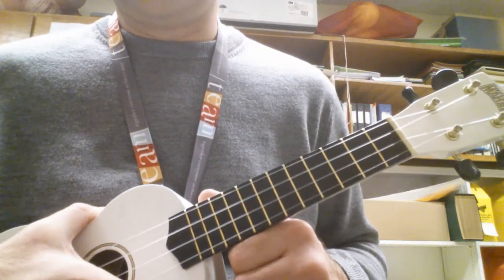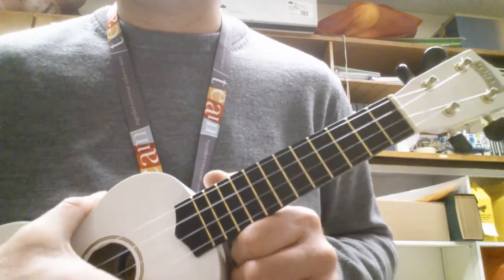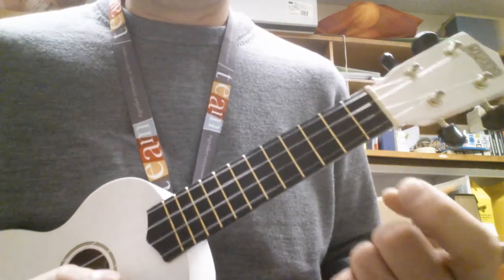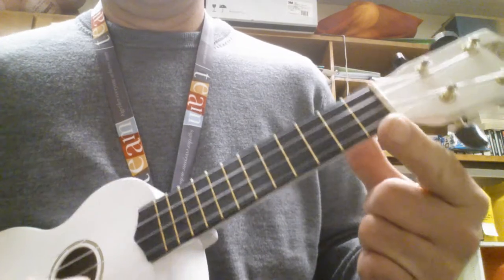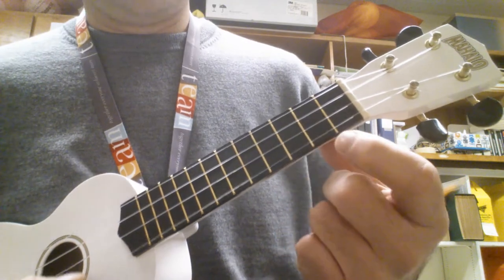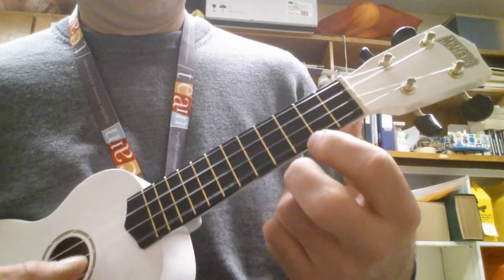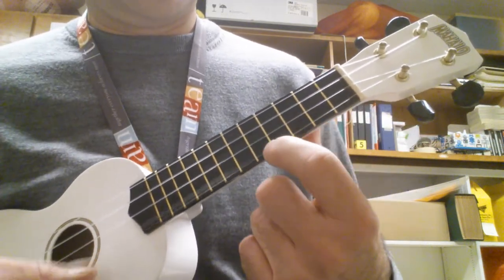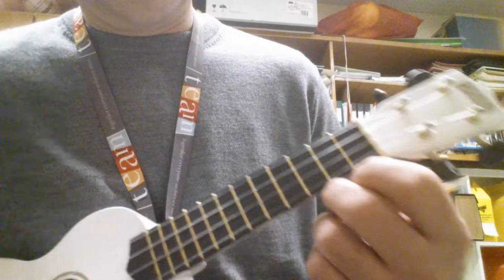Random picking pattern on the A string